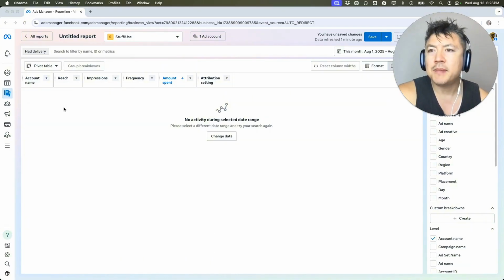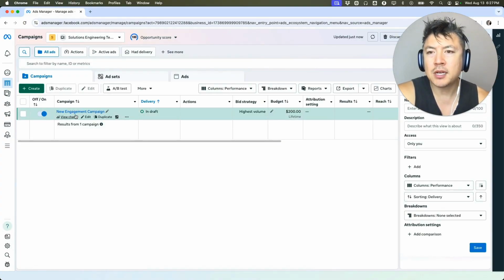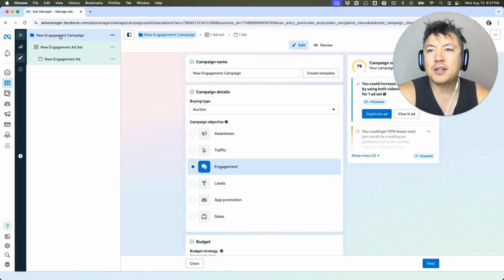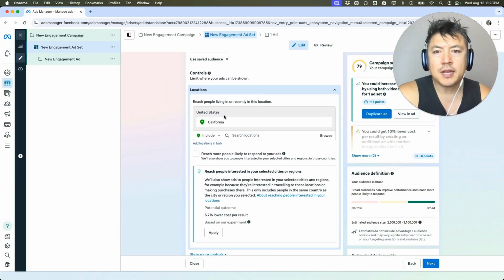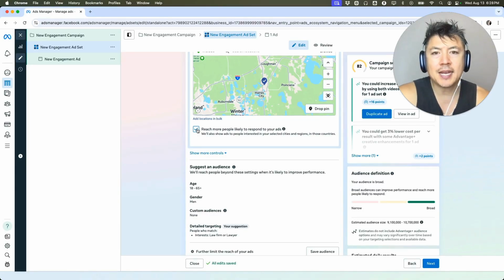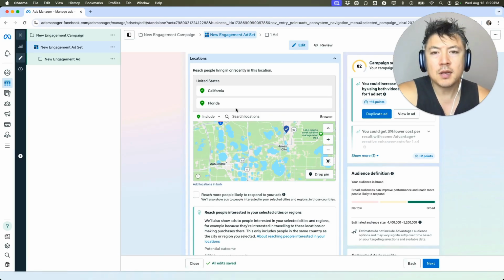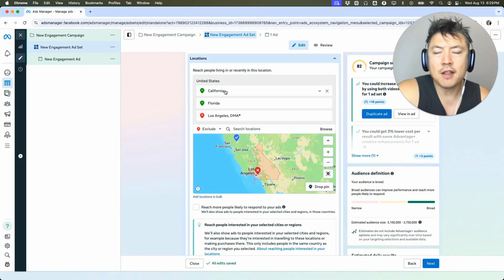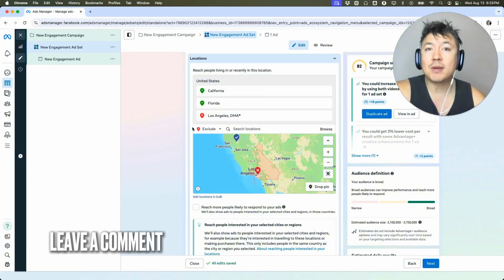✅ How To Target Geographic Locations With Facebook Ads 🔴